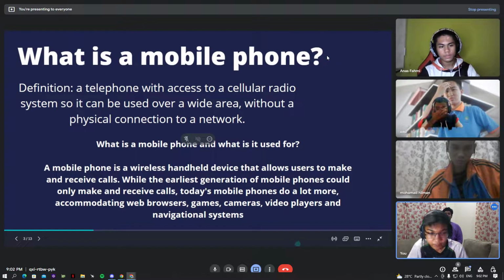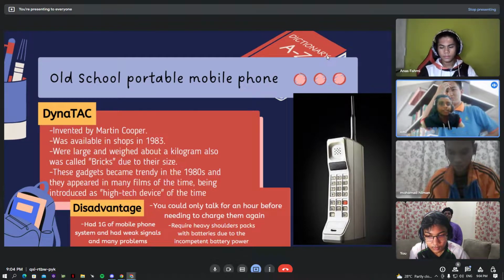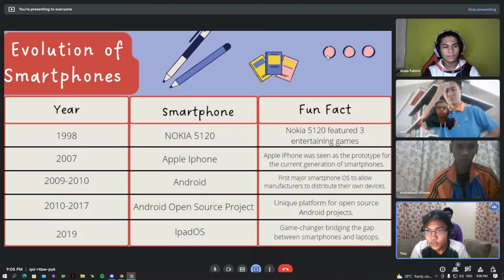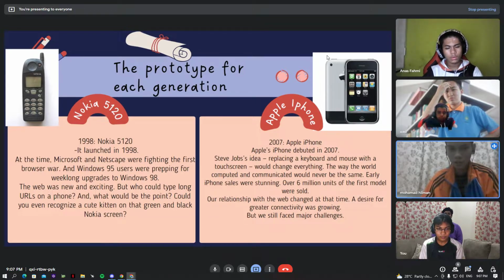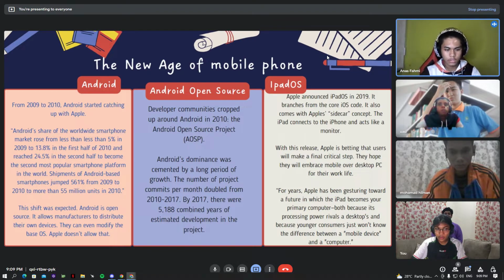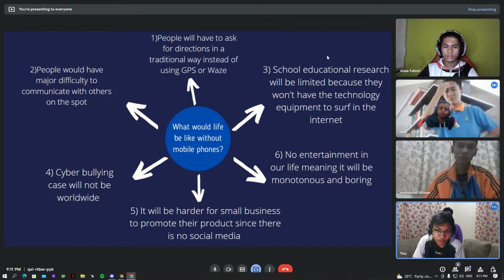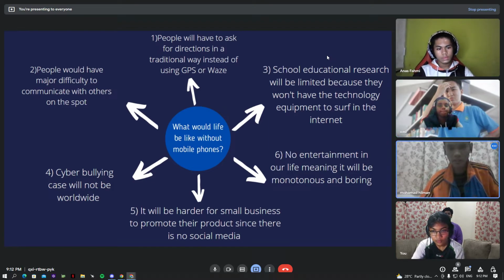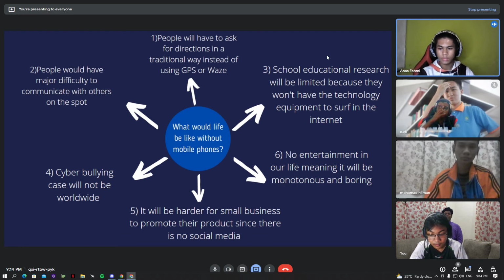ENGLISH LANGUAGE FORM 4 Unit 1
English language : Chapter presentation June 2022